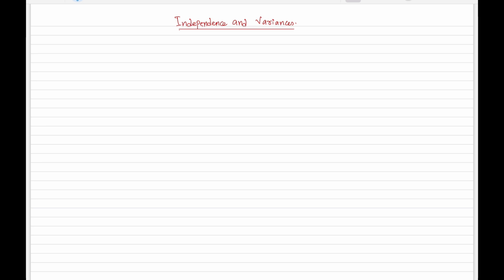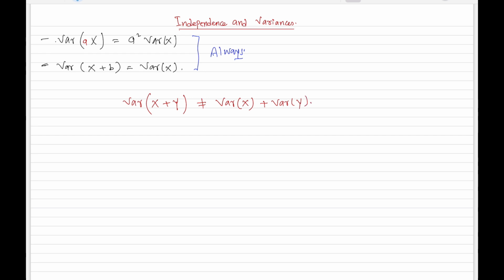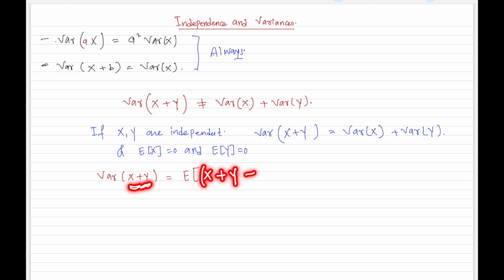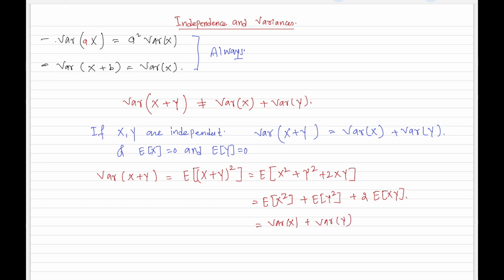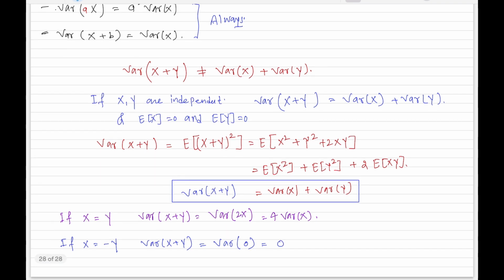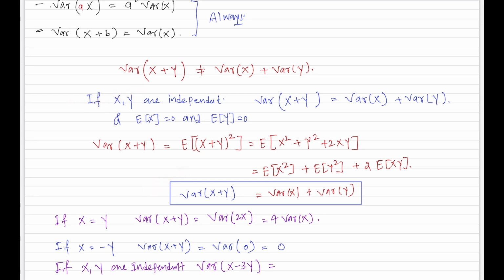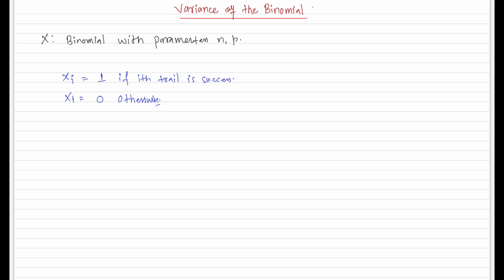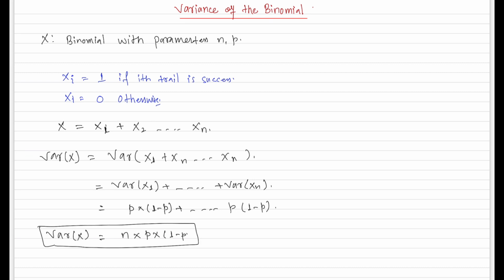64. Independence and Variances | probability for gate da | MindSpan education